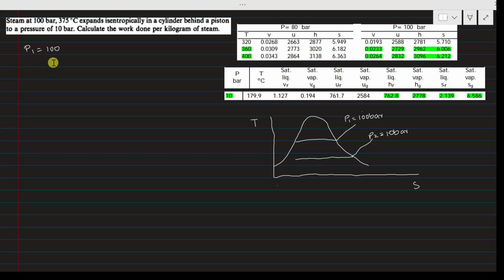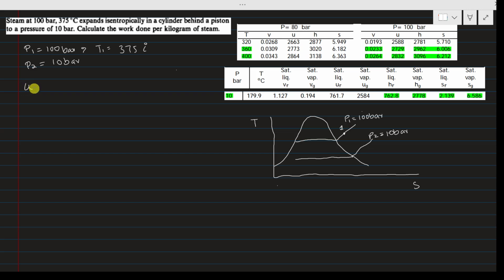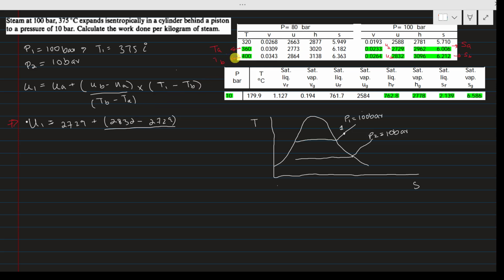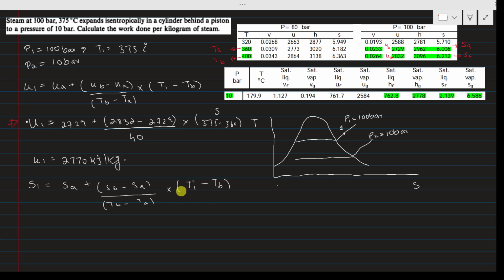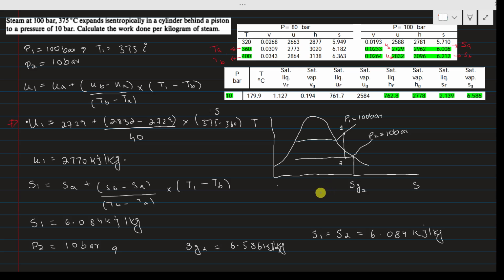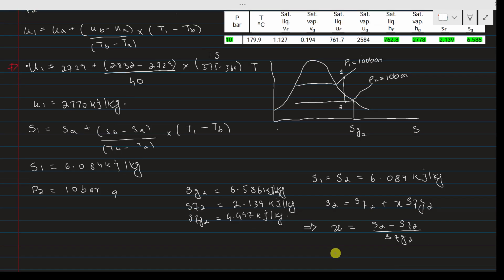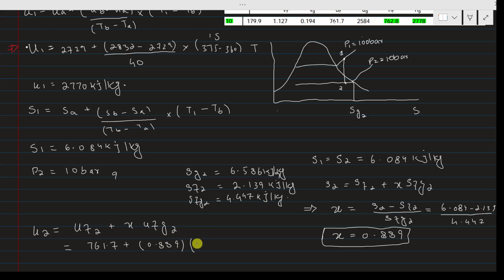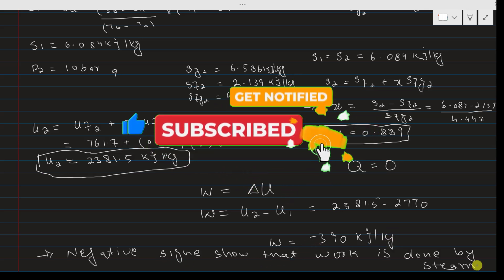Example 4.6 Calculate the work done per kilogram of steam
Steam at 100 bar, 375 'C expands isentropically in a cylinder behind a piston to a pressure of 10 bar. Calculate the work done per kilogram of steam.
thermodynamics,engineering,TD Eastop,McConkey,textbook,Engineering education,educationshop